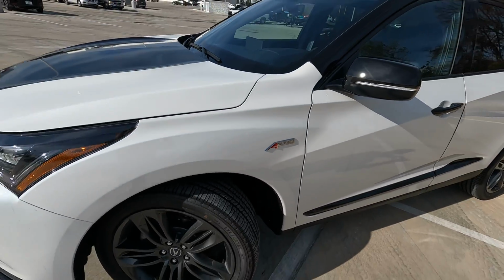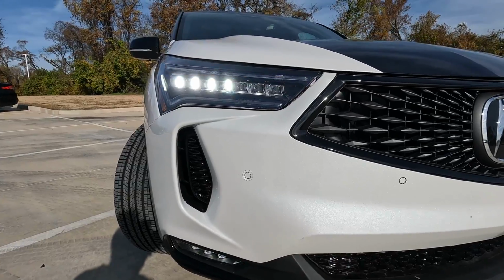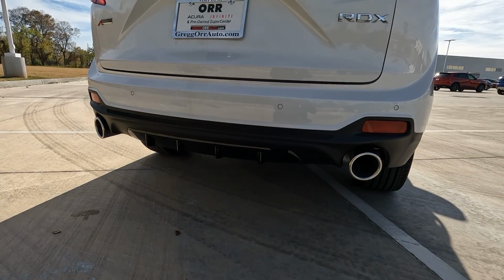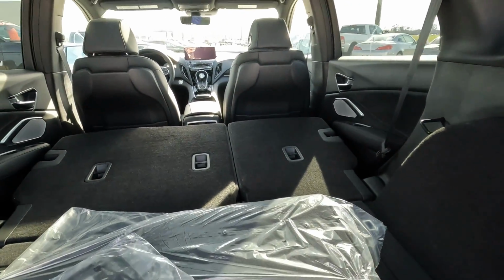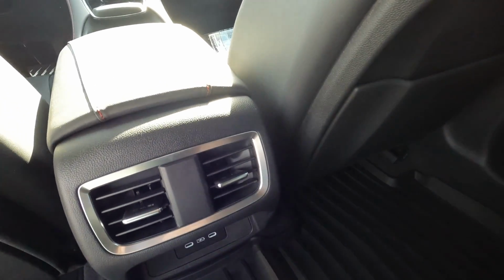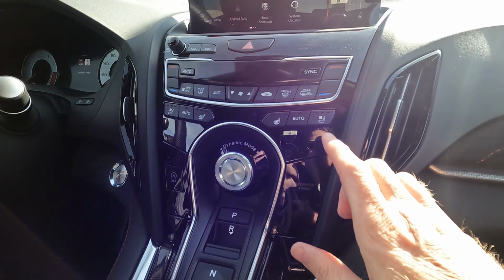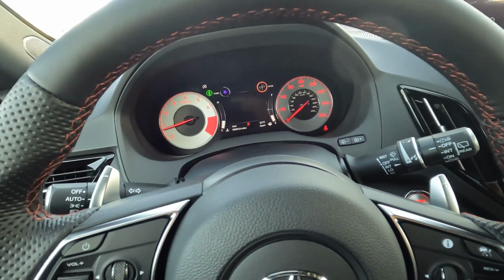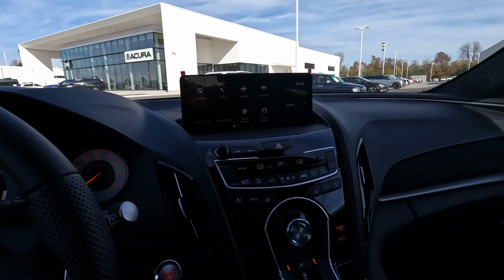2024 Acura RDX A-Spec - Is It The BEST Luxury Compact SUV?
Get $500.00 off of your next Orr Acura Shreveport purchase by mentioning you saw the vehicle you want to buy on a Vehicle Visionary video!

The 2024 Acura RDX A-Spec features a spacious interior and cargo space, precise steering and handling, a well-laid-out and trimmed interior, and a healthy amount of available technology for a lower price than the competition.

For 2024 two years or 24,000 miles of complimentary service added and all-wheel drive is now standard on all trim levels.

Is the 2024 Acura RDX A-Spec the best luxury compact SUV? Discover the answer for yourself in today’s Vehicle Visionary video!